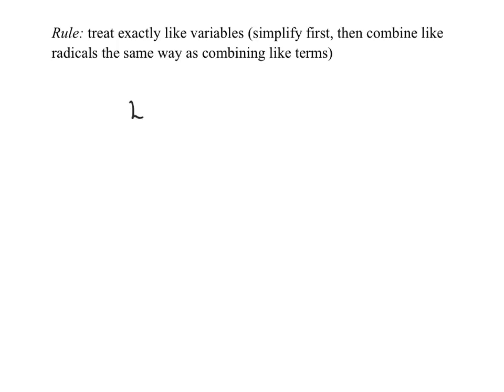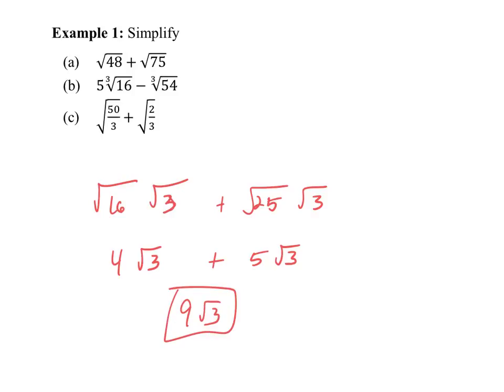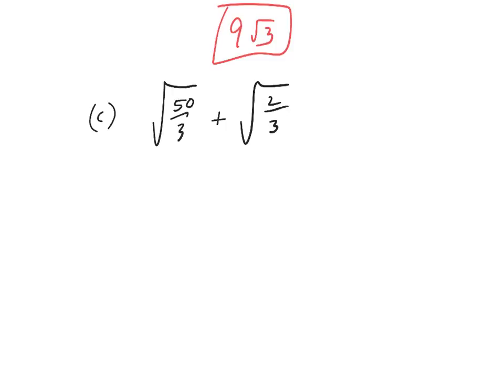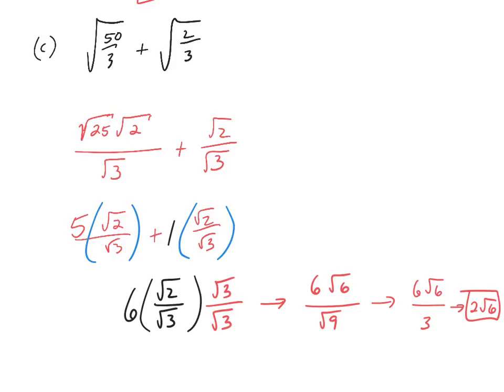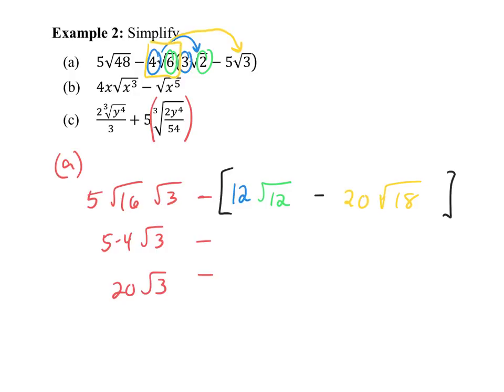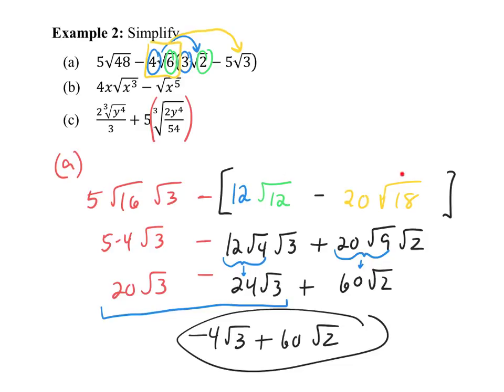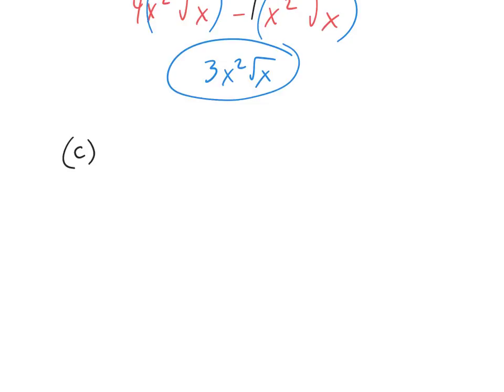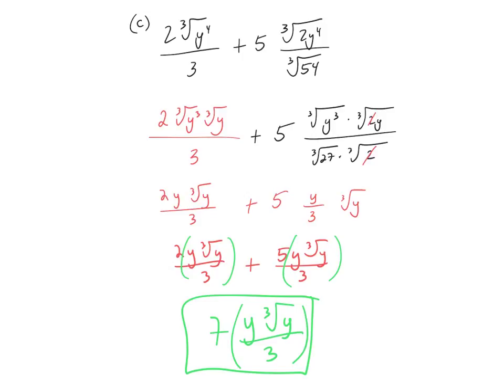6-3 - Sums of Radicals